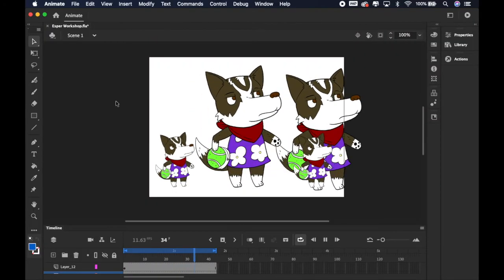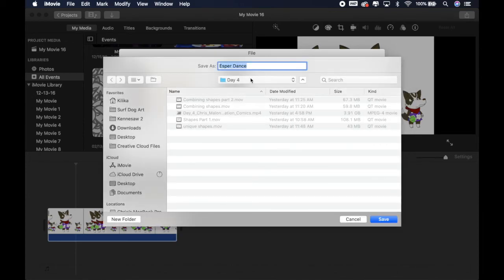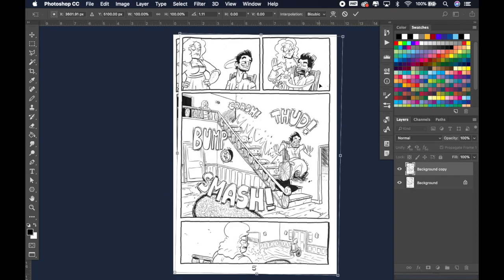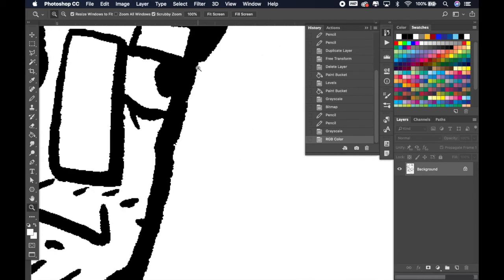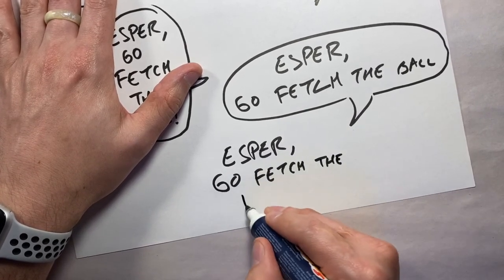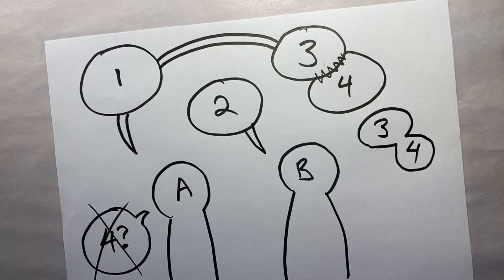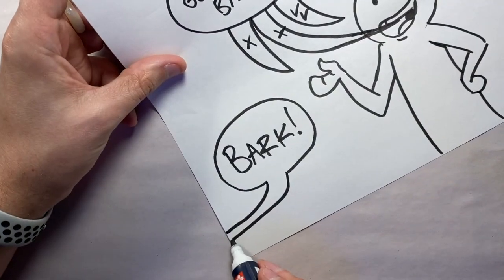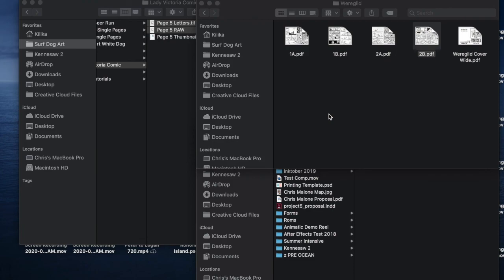“Animation/Comics” with Chris Malone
“Animation/Comics” with Chris Malone. This video goes over how to clean up comic work in Photoshop, how to digitally letter comics, and how to export/share animations and comics.